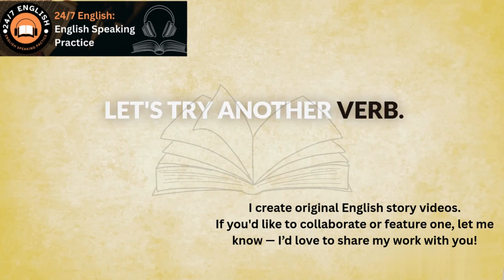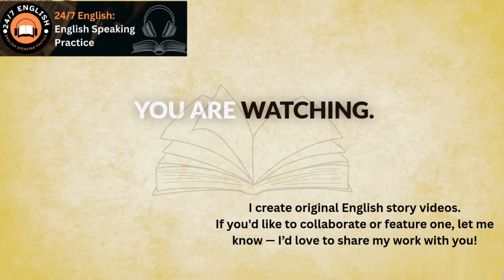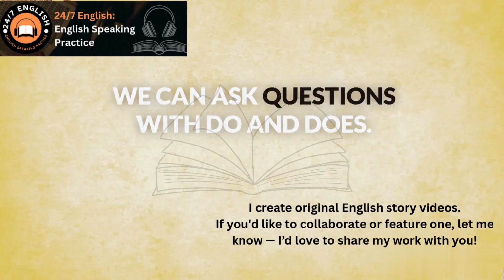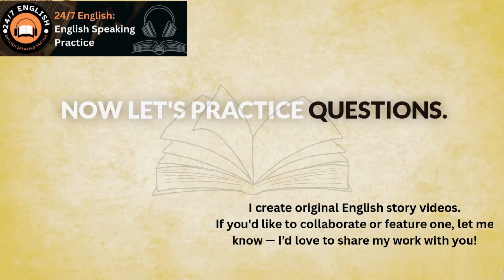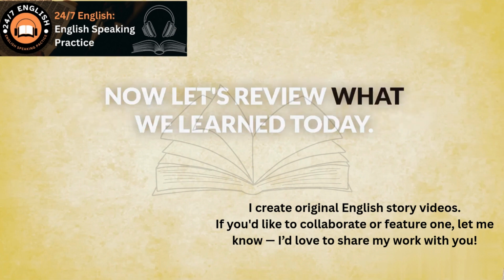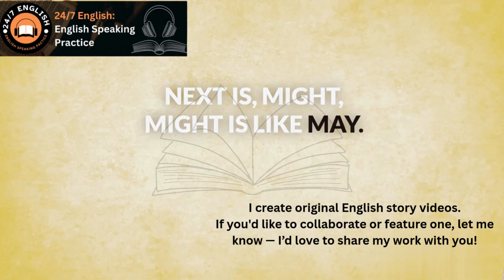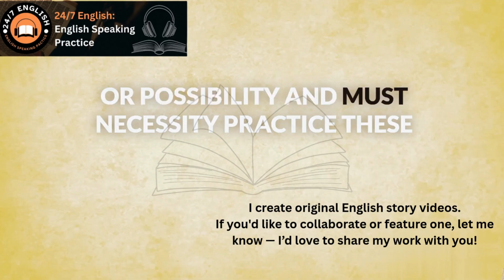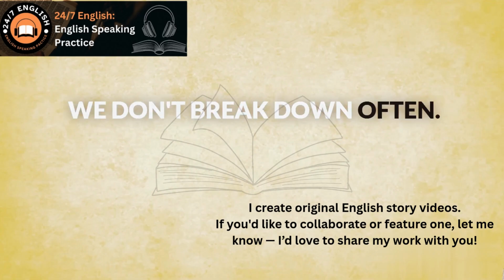How to Use Verbs Correctly in English Sentences || Graded Reader || Learn English Through Stories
Welcome to 24-7 English Speaking Practice – Your Daily English Partner! 🇬🇧🗣️

Are you trying to speak English fluently and confidently? You're in the right place!
At 24-7 English Speaking Practice, we help you improve your English communication with simple, easy-to-follow lessons. Whether you're a beginner or looking to polish your skills, we’ve got you covered.

📌 What You'll Learn Here:
✔️ Common Phrases & Conversations
✔️ Vocabulary Building
✔️ Grammar Made Easy
✔️ Real-Life Speaking Tips
✔️ English for Interviews & Travel

🕐 Practice anytime, anywhere – because English doesn’t sleep!

🎯 Start your English journey today and speak like a pro—24 hours a day, 7 days a week!

Video Script:
🎬 [Intro - 0:00 to 0:10]
"Are you confused about how to use verbs in English sentences? Don’t worry! Today I’ll make it super easy for you!"

🎓 [Part 1: What is a Verb? - 0:11 to 0:40]
"A verb is an action word. It tells us what someone is doing. For example:

I eat dinner.

She runs fast.
Here, eat and runs are verbs."

🧠 [Part 2: Verb Types - 0:41 to 1:30]
"There are different types of verbs:

1. Action Verbs – run, eat, play

2. Helping Verbs – is, am, are, was, were

3. Linking Verbs – be, seem, become

Examples:

He is tired.

They are playing football."

📝 [Part 3: How to Use Verbs in Sentences - 1:31 to 2:20]
Let’s see how we use verbs correctly:

Examples:

I drink water.

She writes a letter.

We are going to school."

📌 [Tips - 2:21 to 3:00]
✅ Always match the verb with the subject.
✅ Use the correct tense (past, present, future).
✅ Practice with simple sentences daily!

🎯 [Outro - 3:01 to End]
"Now you know how to use verbs in sentences!